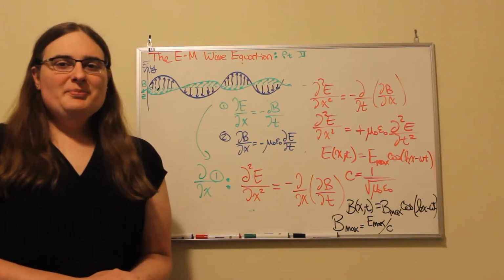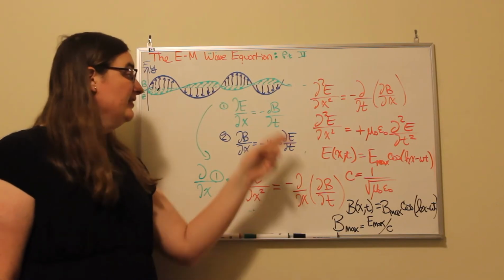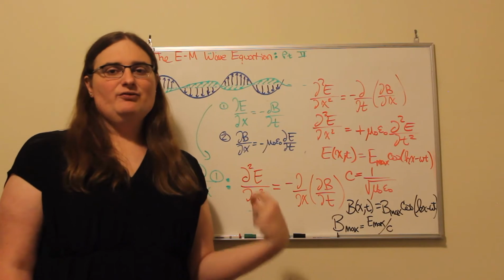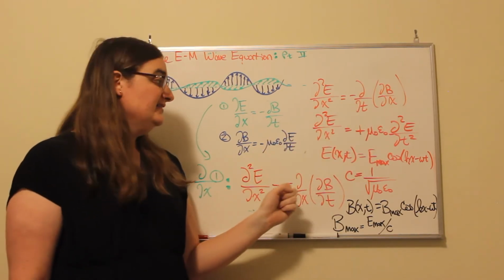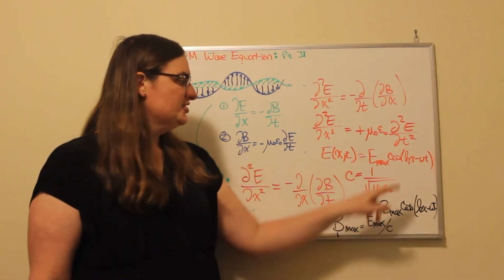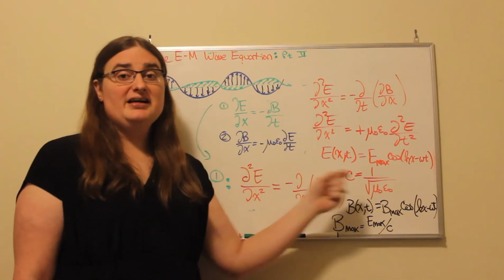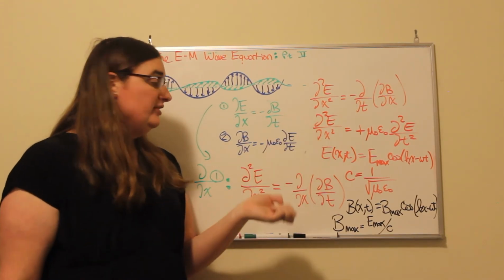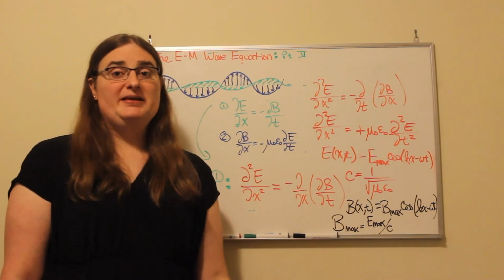Derivation of the Electromagnetic Wave Equation, Part 2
In this video, I complete the derivation of the electromagnetic wave equation using Maxwell's Equations.